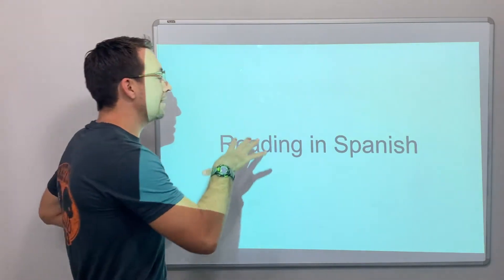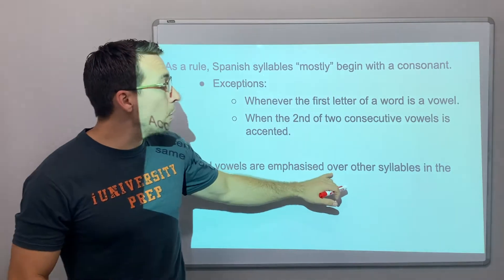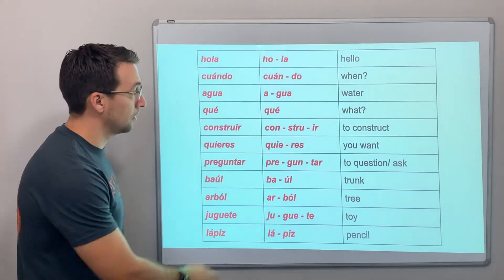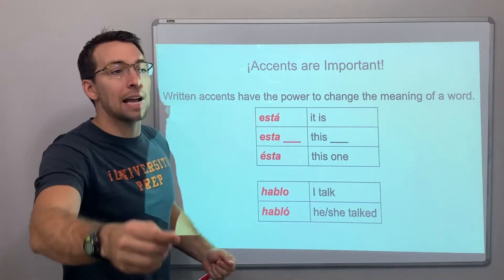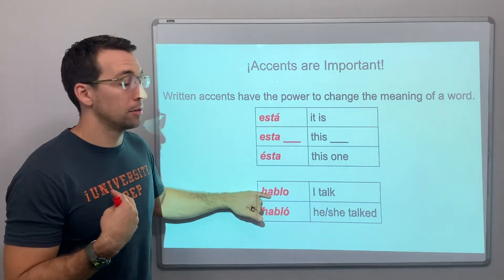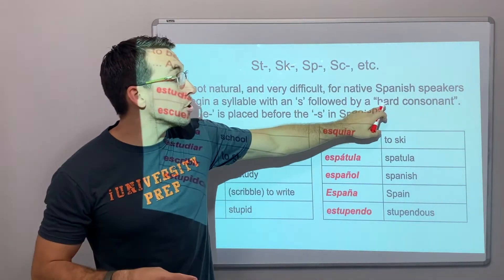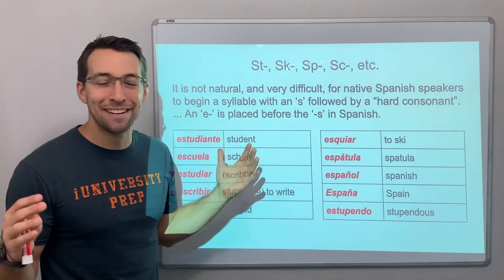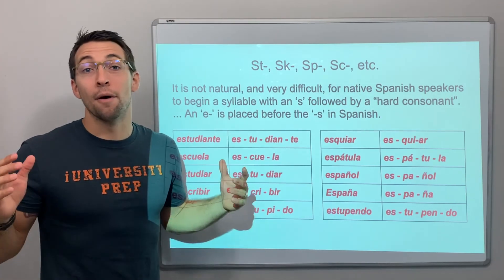Alphabet Sounds - Reading in Spanish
Connecting sounds and separating syllables. Learning to read in Spanish.